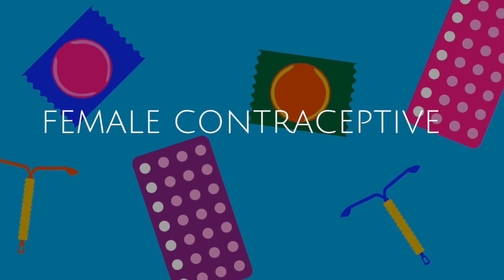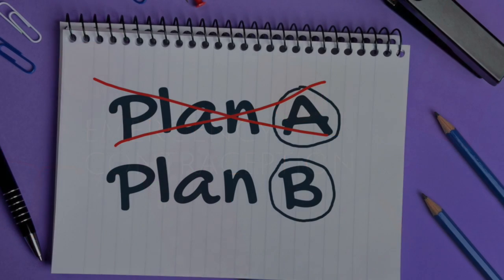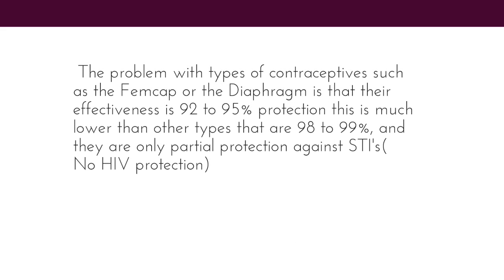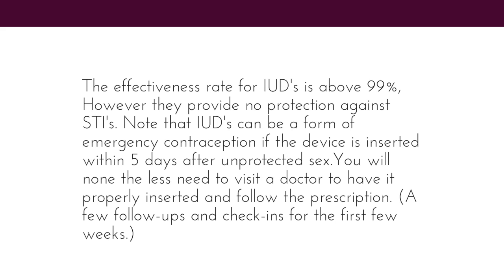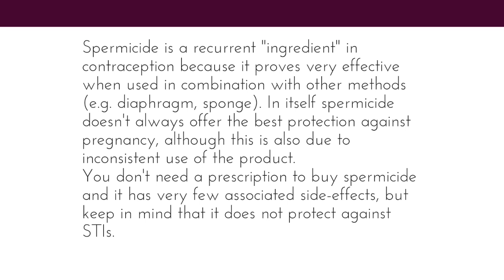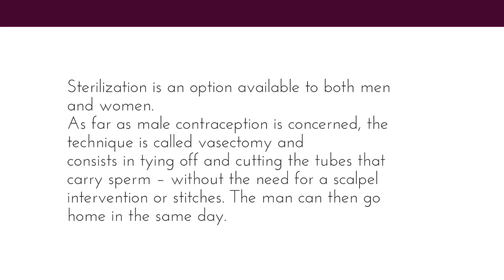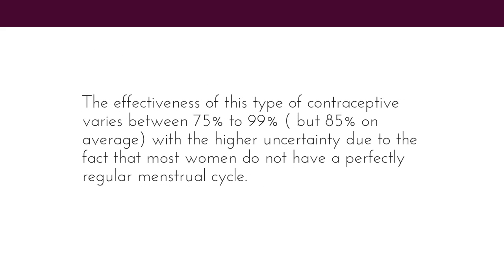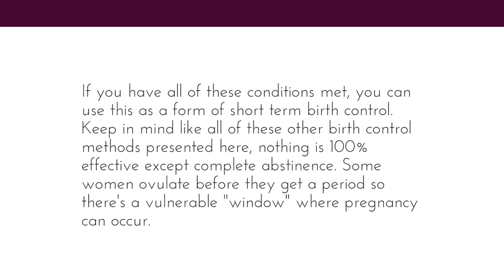INTRO TO WOMB HEALTH THE - PRE REQ- Female Contraceptive